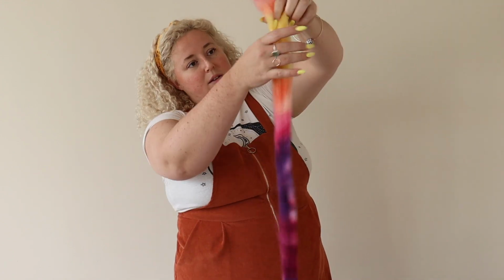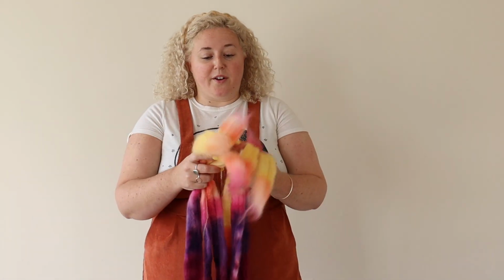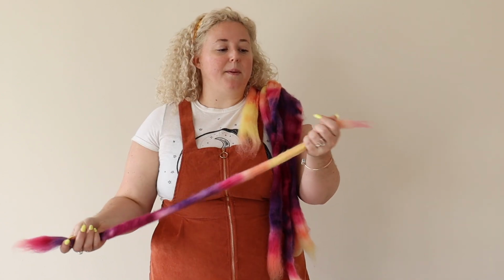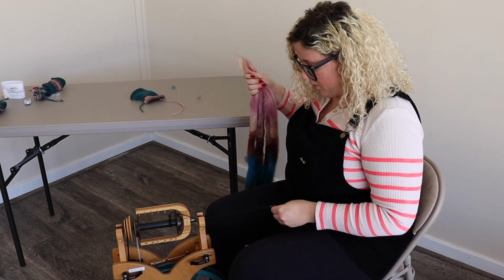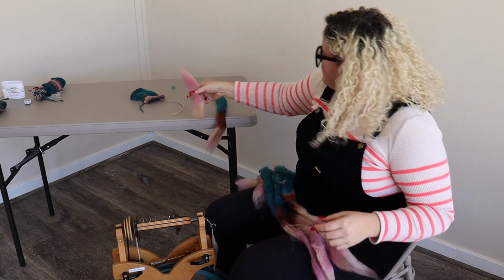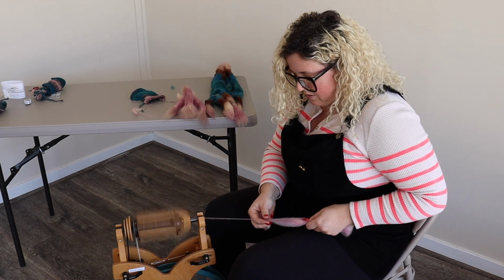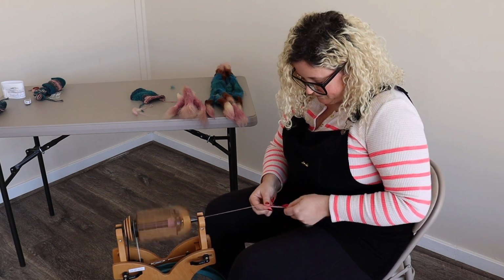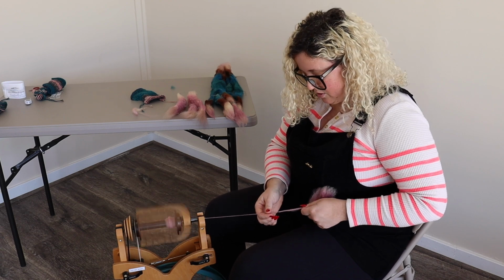Camp Woolery: Tame The Rainbow - Gradient Spin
Color gradients, or color transitions, are defined as a gradual blending from one color to another. This blending can occur between colors of the same tone (from light blue to navy blue), colors of two different tones (from blue to yellow), or even between more than two colors (from blue to purple to red to orange). Here we are blending hand dyed fibers together from a braid.